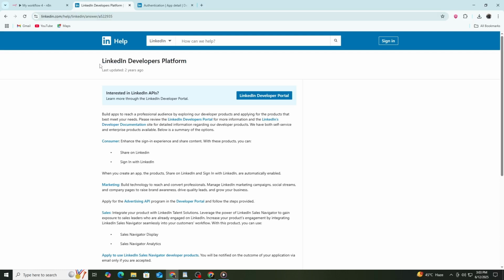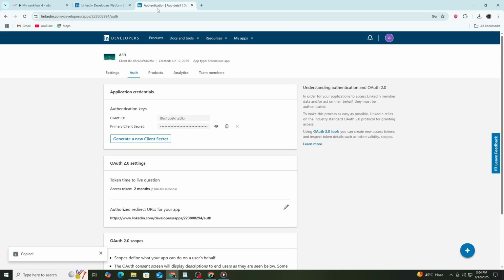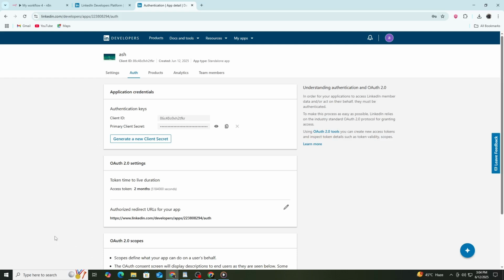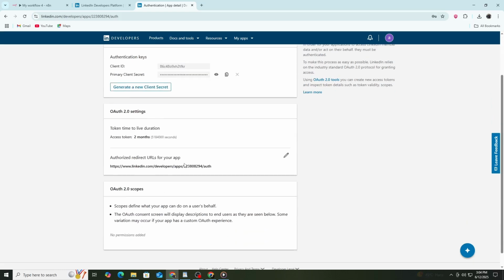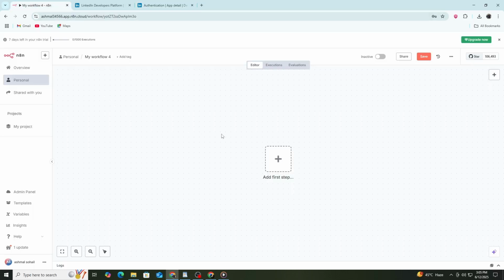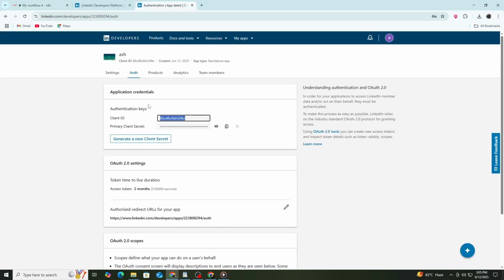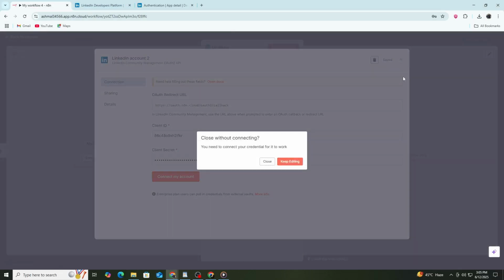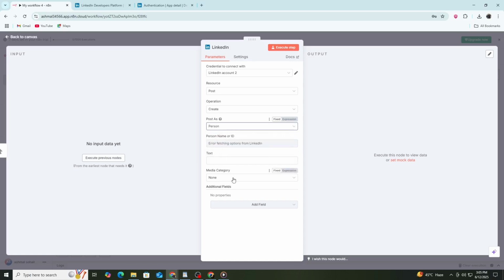How to Connect LinkedIn to n8n - Step by Step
How to Connect LinkedIn to n8n - Step by Step How to Connect LinkedIn to n8n in 2026 is essential for automating your professional outreach, lead generation, and content sharing. In this step-by-step guide, you’ll learn exactly how to connect LinkedIn to n8n using the HTTP Request node and LinkedIn’s API. This LinkedIn integration tutorial shows you how to authenticate with OAuth, automate posting updates, send connection requests, or track LinkedIn data inside your n8n workflows — all without writing code.

If you're a marketer, recruiter, or business owner looking to build smart LinkedIn automation with n8n + LinkedIn, this video will help you automate repetitive tasks, save time, and scale outreach efficiently. Master LinkedIn integration in n8n to take full advantage of no-code workflow automation in 2026.